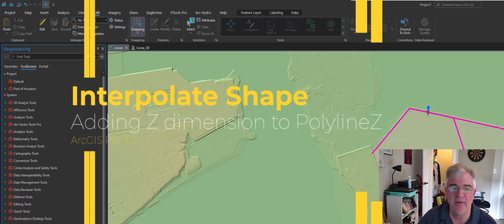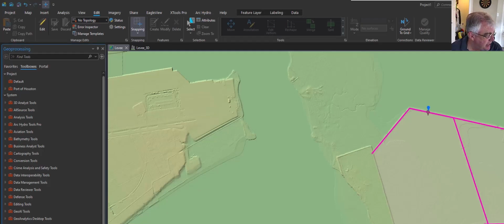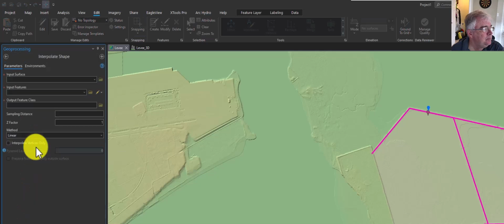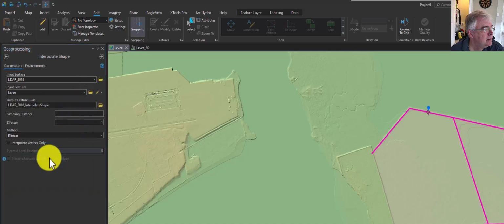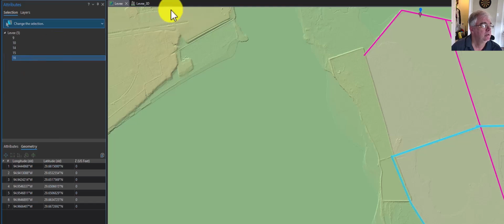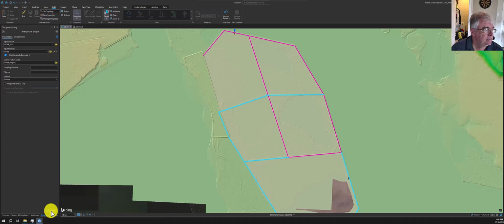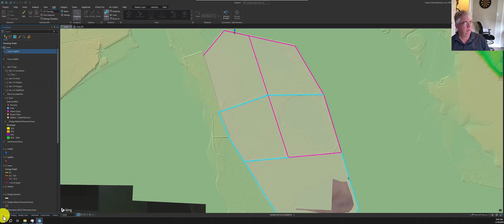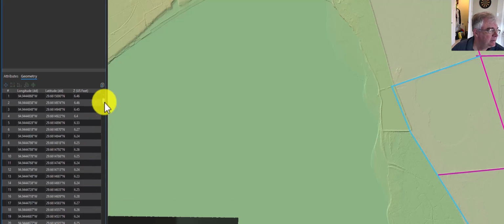DMPA_Levee_Height_interpolate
Adding Z values to the select polyLineZ line feature draped over a LIDAR surface